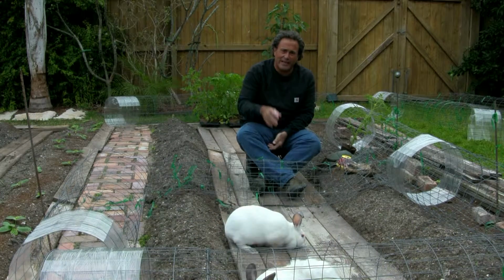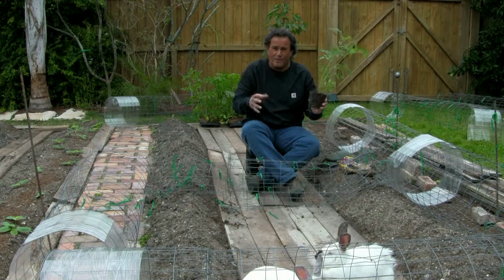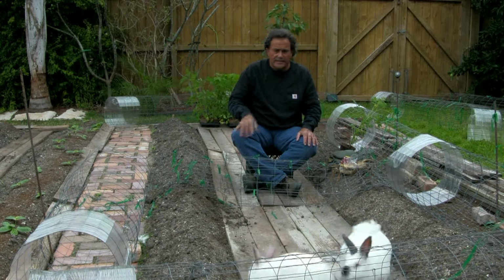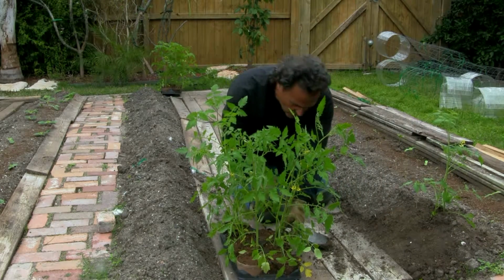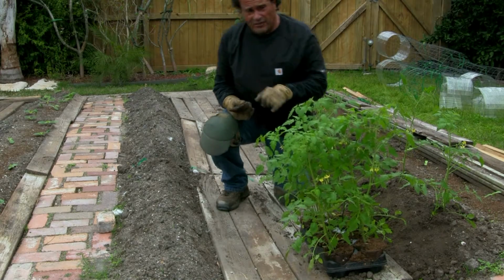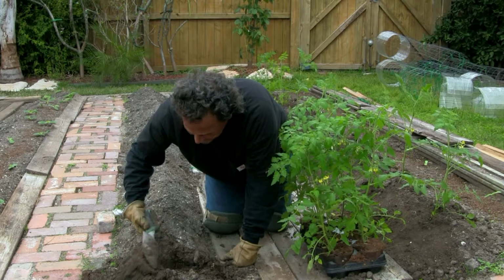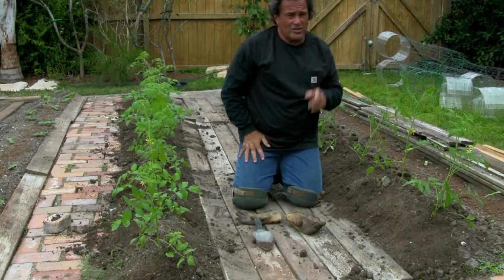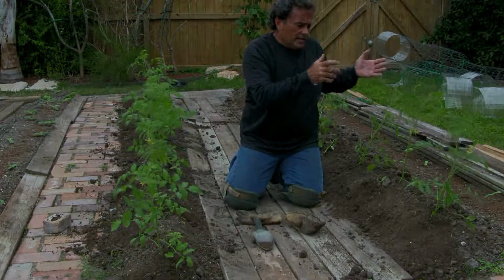"Planting Roma Grape Tomatoes" "Part 1 of 2" #150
This is a Vine Type Tomato with a Rich Tomato Taste for Salads,Salsa, & Cooking ! "Part 1 of 2" Watch Video # 13 Making Tomato Cages !   Ciao Baby !